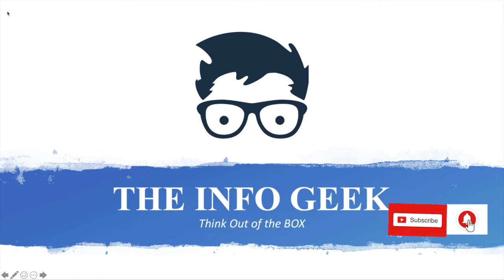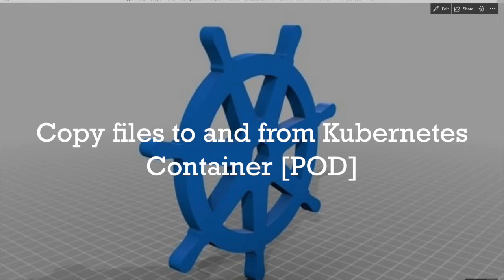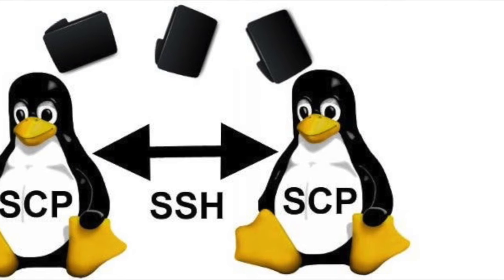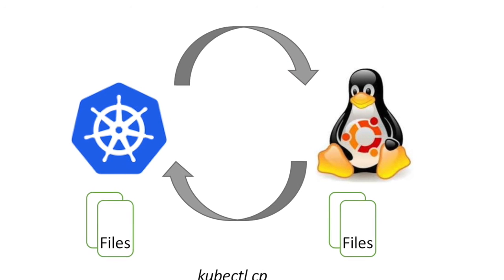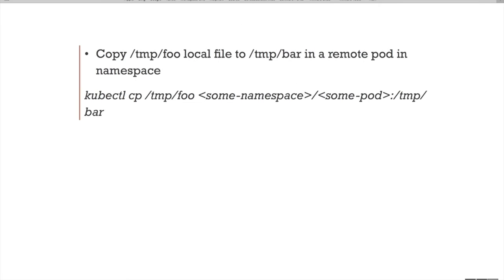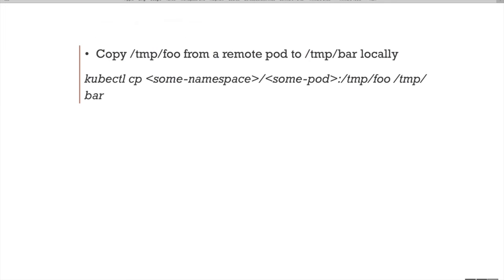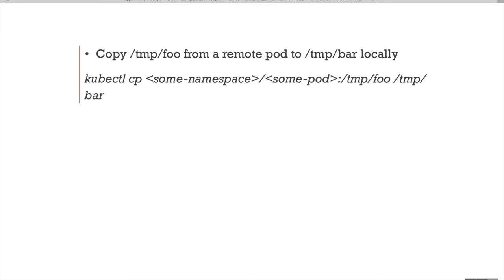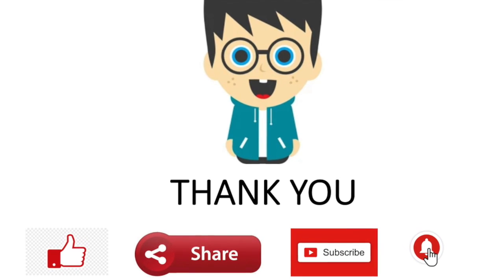Copy files to and from Kubernetes Container POD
‘KUBECTL CP’ to Copy the files and directories from a Kubernetes Container [POD] to the local host and vice versa.

Syntax:
kubectl cp (file-spec-src) (file-spec-dest)
POD in a specific container
kubectl cp (file-spec-src) (file-spec-dest) -c (specific-container)

Example-1:
Copy /tmp/foo local file to /tmp/bar in a remote pod in namespace
kubectl cp /tmp/foo (some-namespace)/(some-pod):/tmp/bar

Example-2:
Copy /tmp/foo from a remote pod to /tmp/bar locally
kubectl cp (some-namespace)/(some-pod):/tmp/foo /tmp/bar